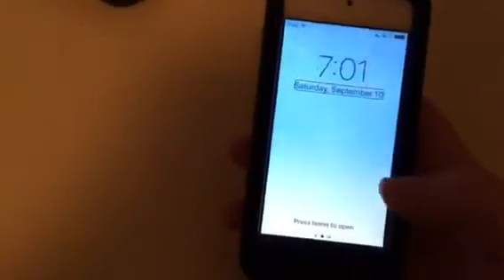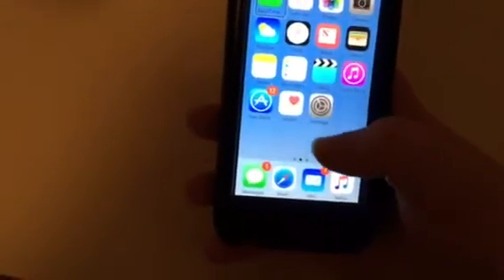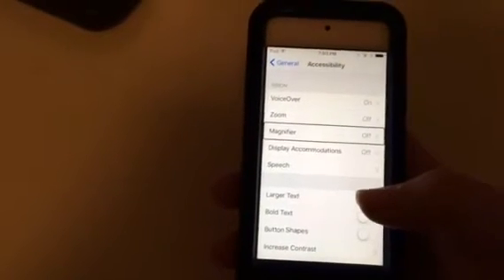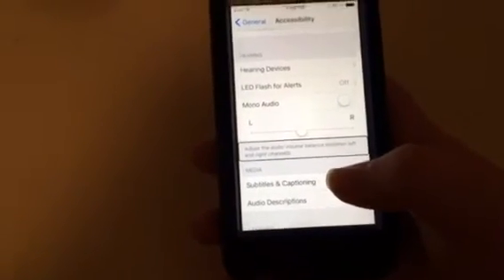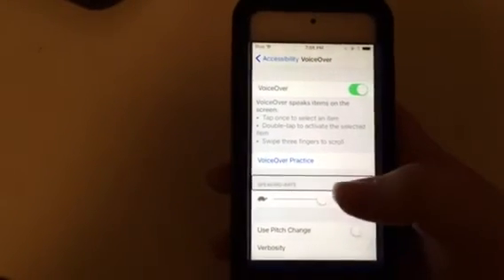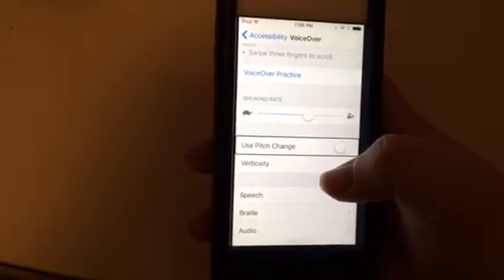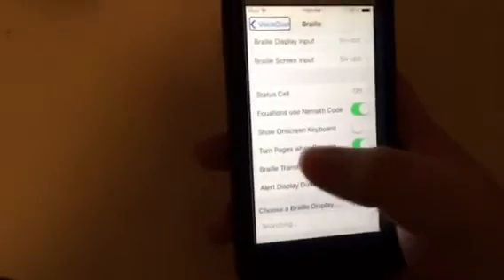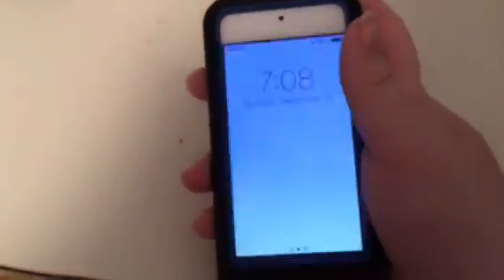Accessibility Gets Exciting in iOS 10, What's New?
iOS 10 brings many new and exciting changes to accessibility. I will take you on a tour to show you what’s hot in accessibility and voiceover.